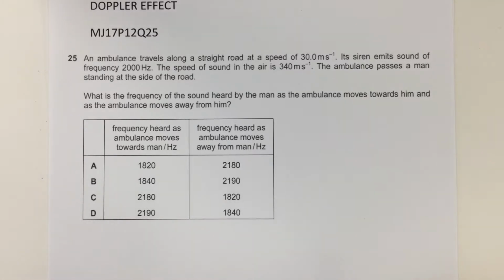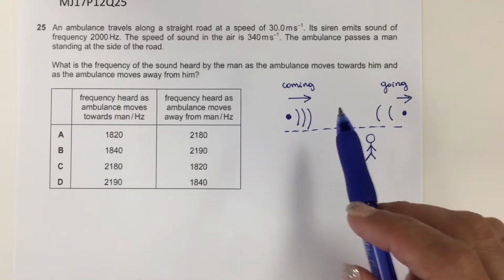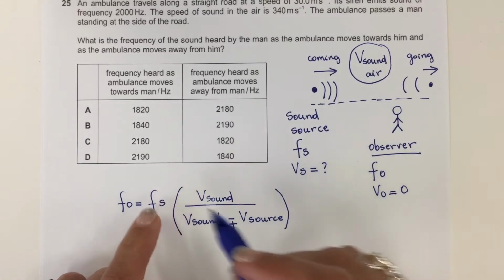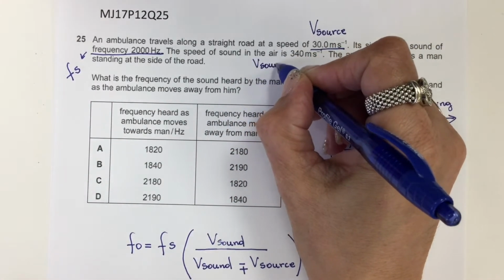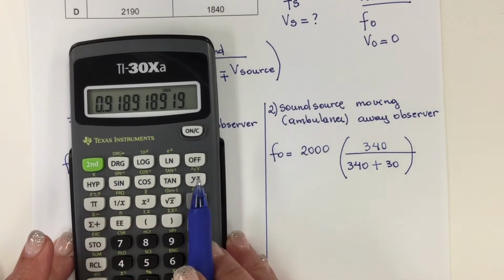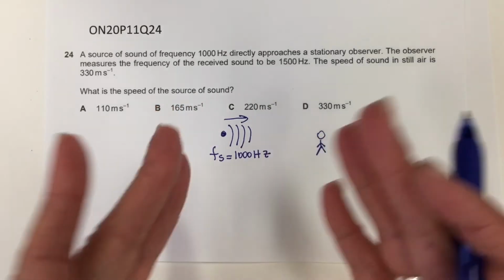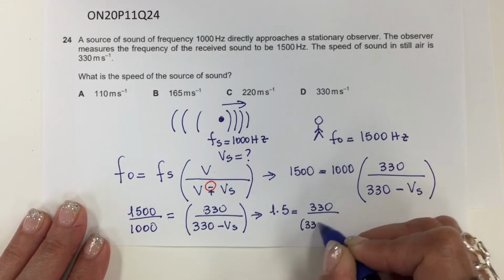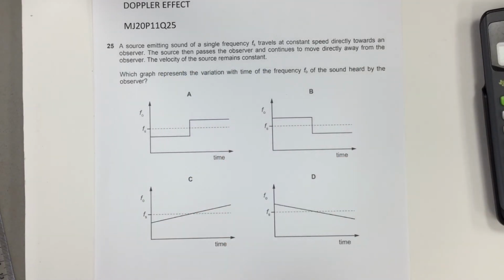AICE PHYSICS DOPPLER EFFECT FORMULA APPLICATIONS